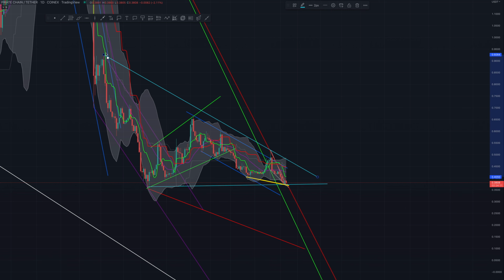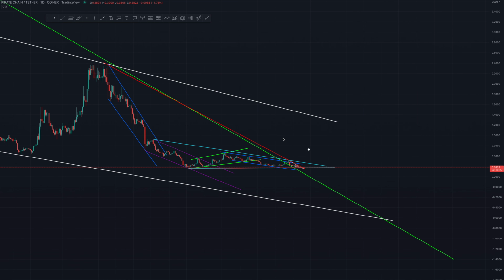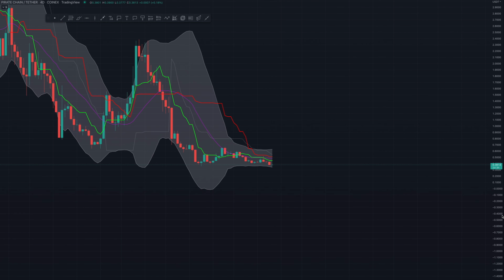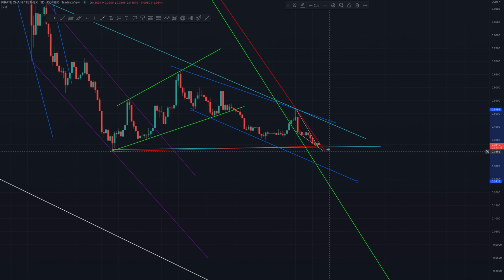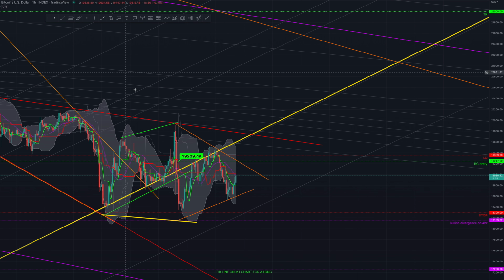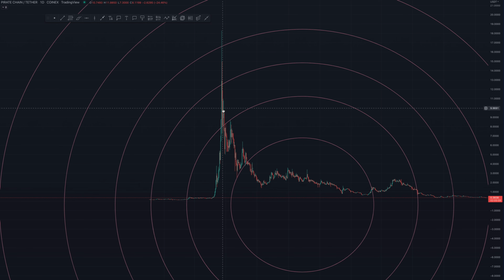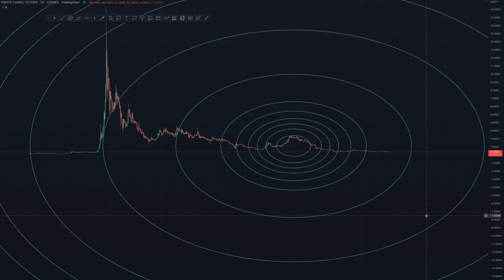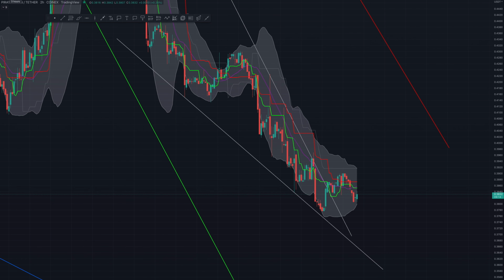PIRATE UPDATE: THE PEG LEG MIGHT BE SLOWING HIM DOWN, BUT SOMETHING'S BREWING!